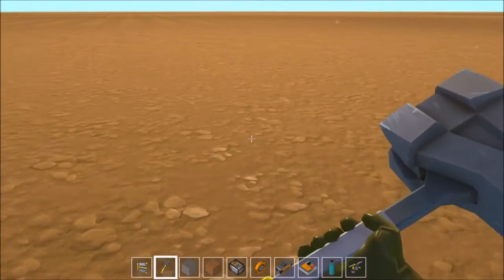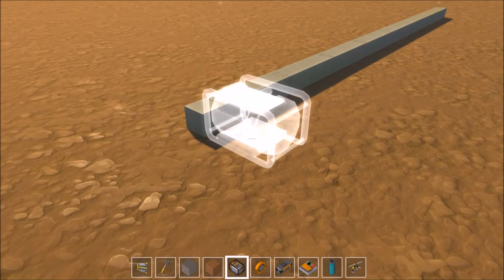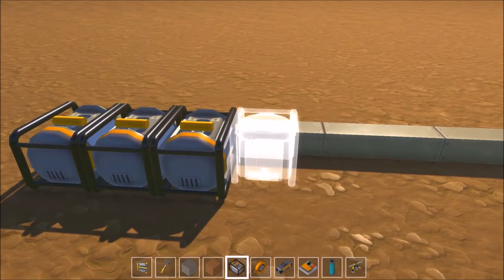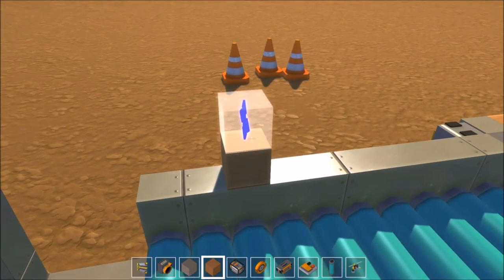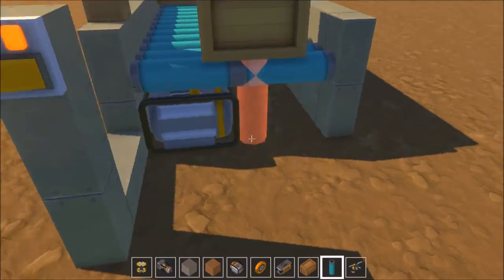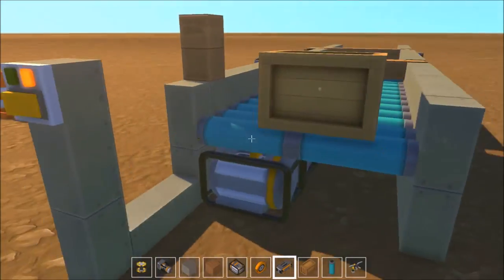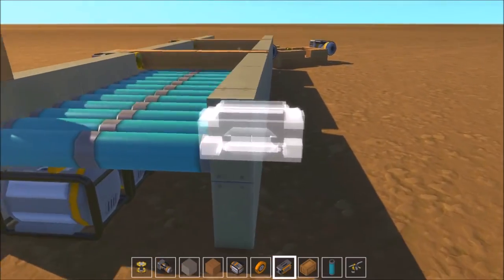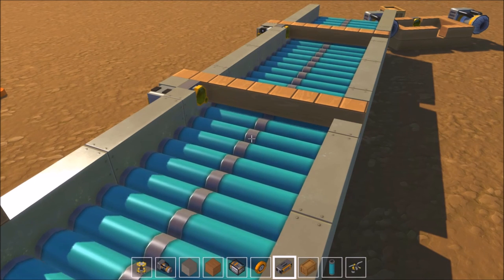Scrap Mechanic Episode 1 Basic Conveyor With Barriers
In this video i create a basic conveyor system which will be used with some of the machinery I create later on in the series.